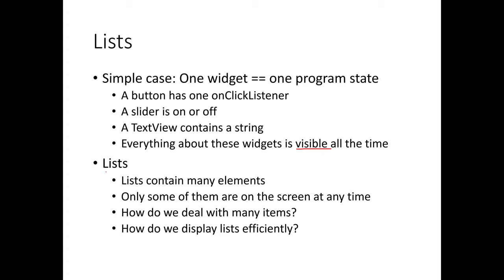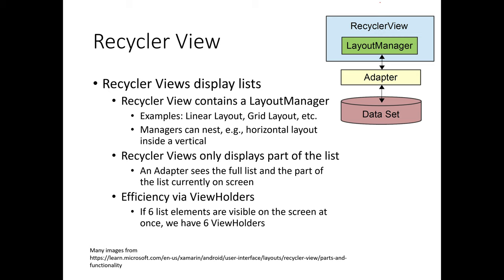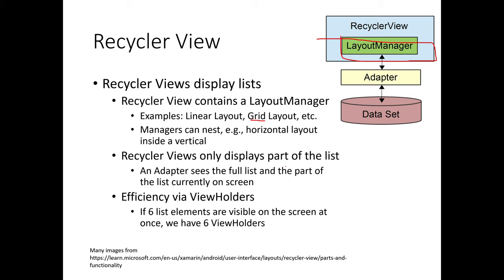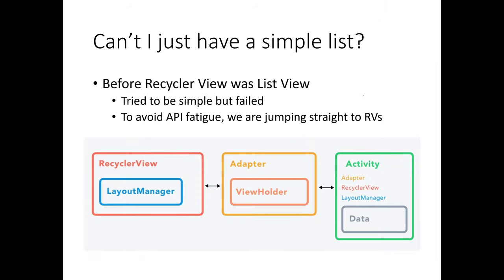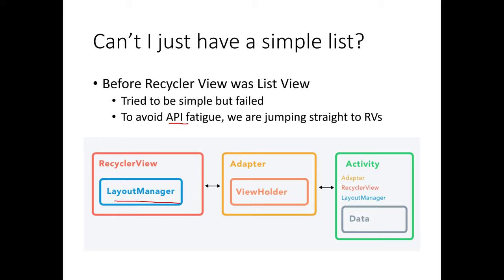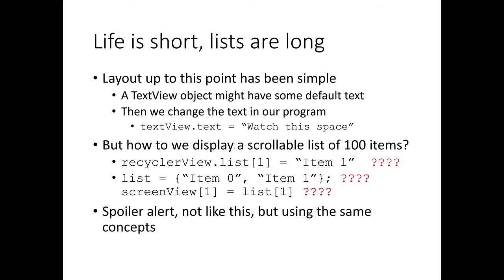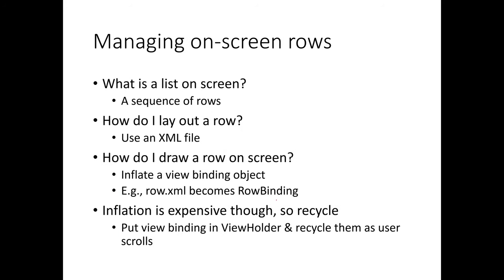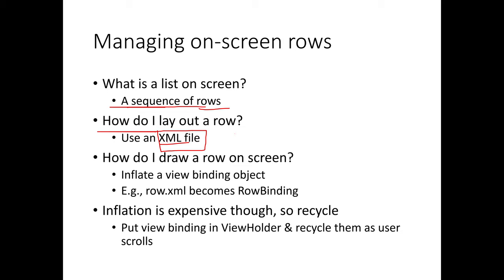RecyclerView Slides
I go over the parts of a RecyclerView using slides and pictures.